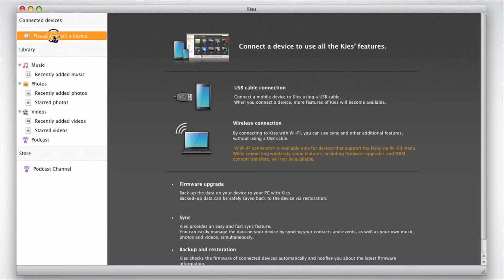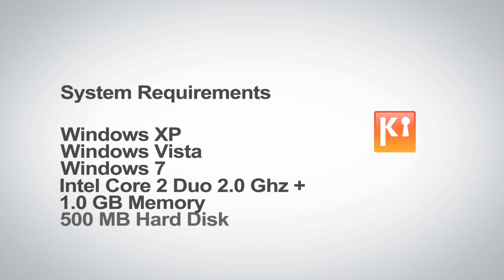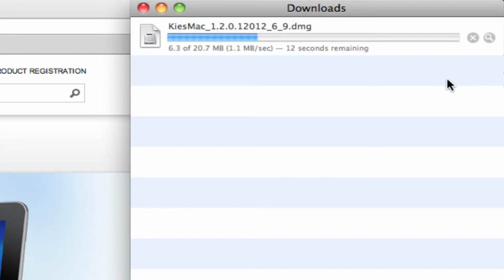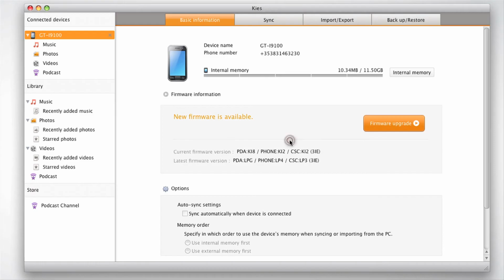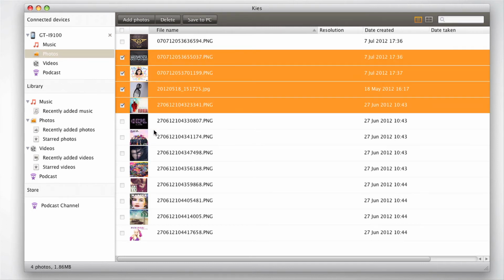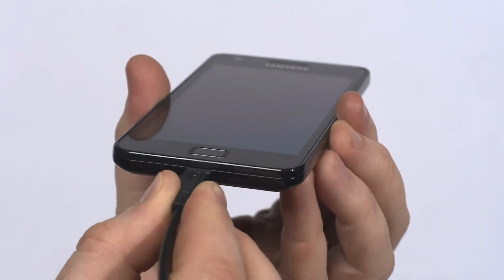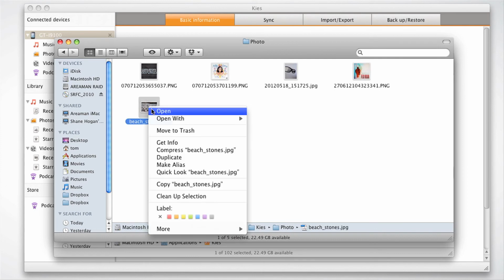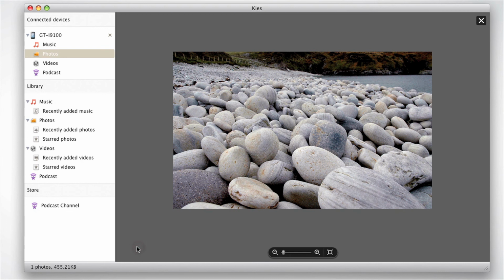Moving Content from Your Computer to Your Phone and back.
Need to transfer content between your Samsung phone and your computer? We'll show you how in this video.